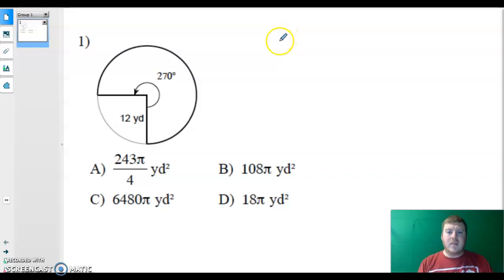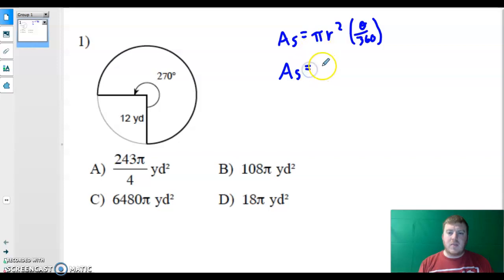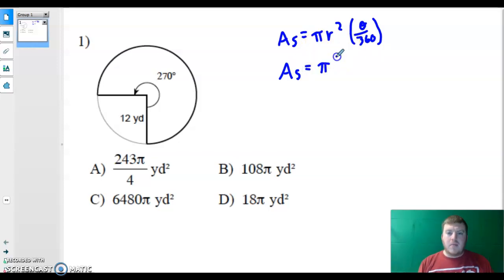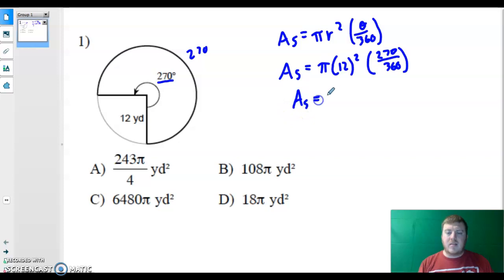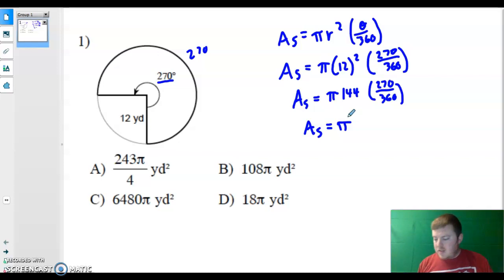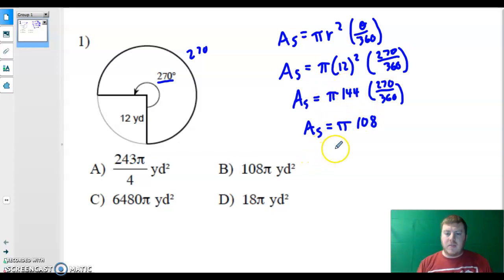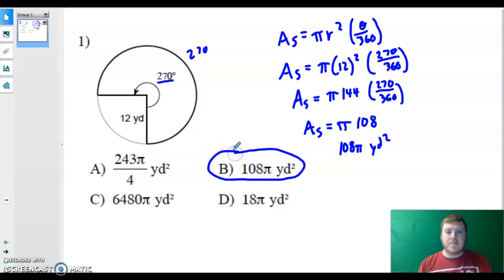Practice 4-8 #1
Feedback for problem #1 on 4-8 practice